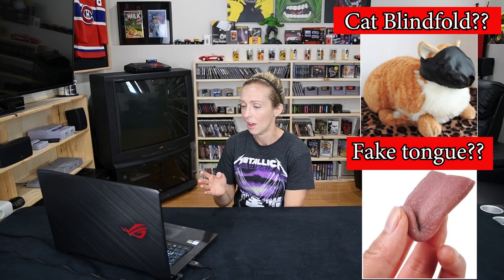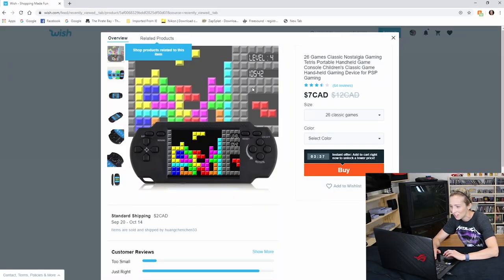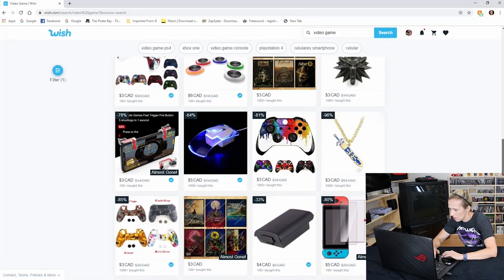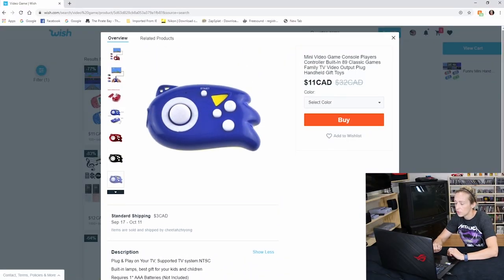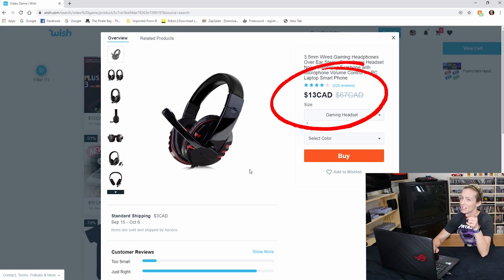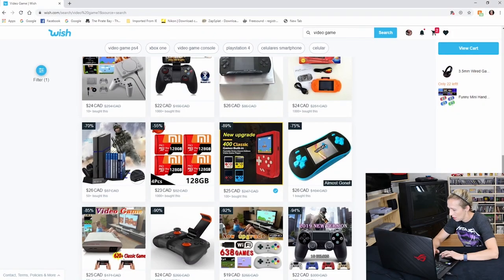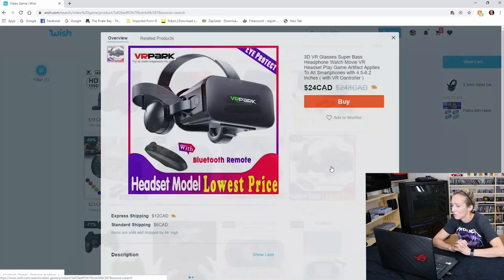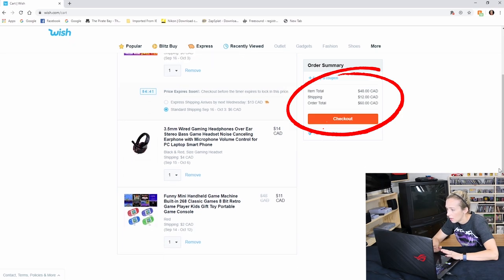Ordering $50 worth of video gaming stuff from Wish! (Retro Rivals)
I took a crisp $50 dollar bill, put it in my pocket and then went online and ordered $50 worth of gaming stuff on my credit card!  Come join me on the journey and see what I found!
And while we're at it, please follow us on all the things
And follow us on all the things